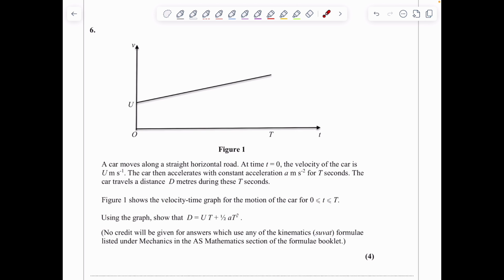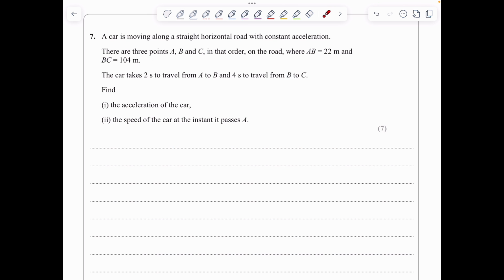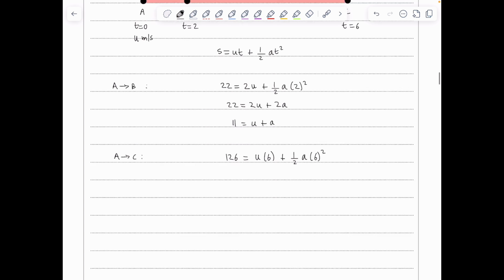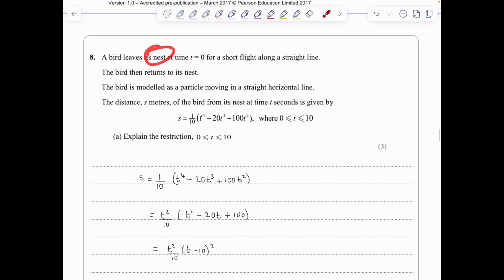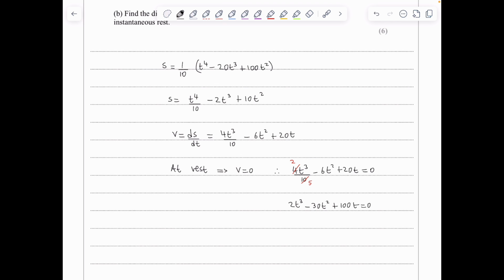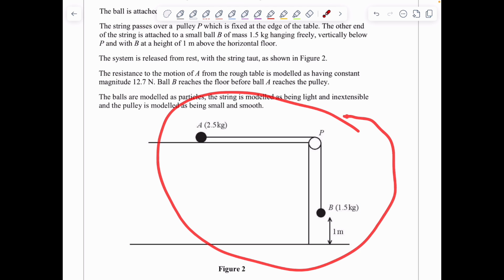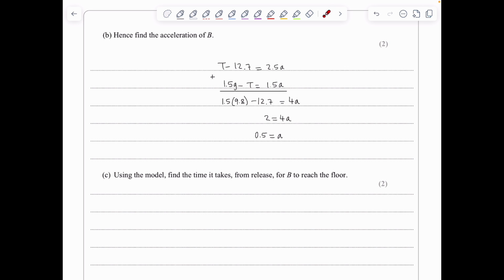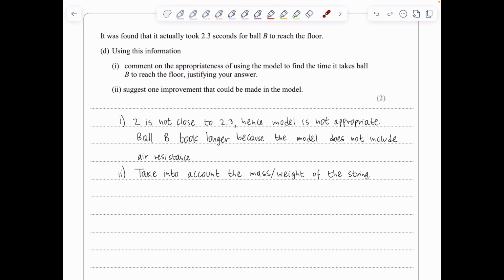Edexcel LINEAR AS Level - Sample Assessment - Mechanics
Contents:
00:00 - Intro
00:05 - Question 6
02:16 - Question 7
05:13 - Question 8
09:43 - Question 9